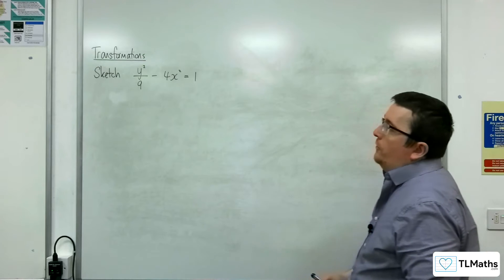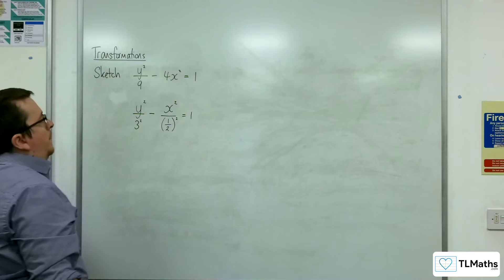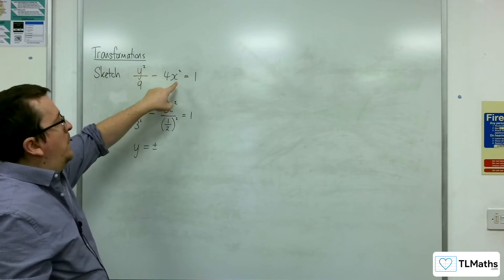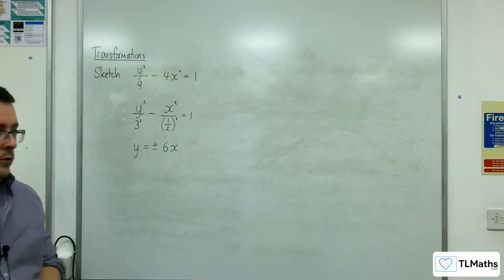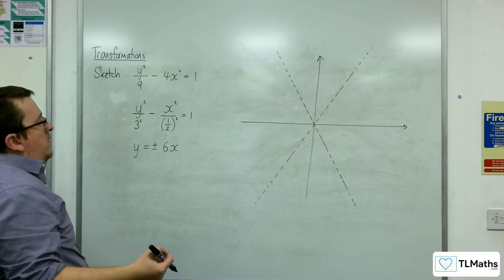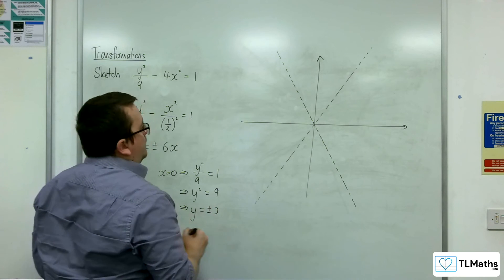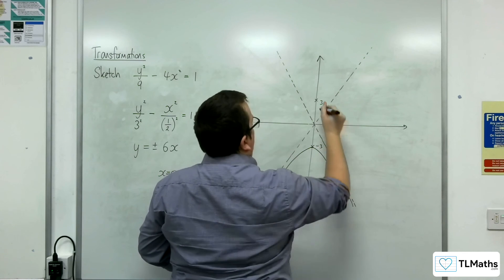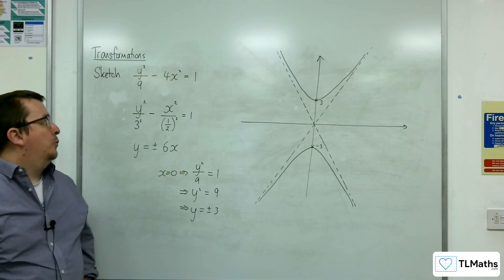AQA A-Level Further Maths D16-16 Transformations: Sketch (y^2)/9 - 4x^2 = 1